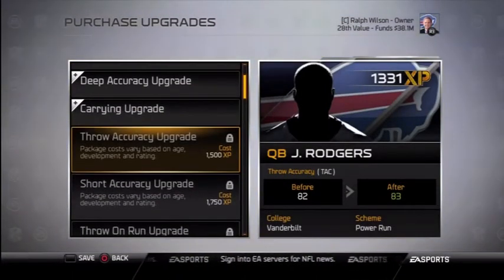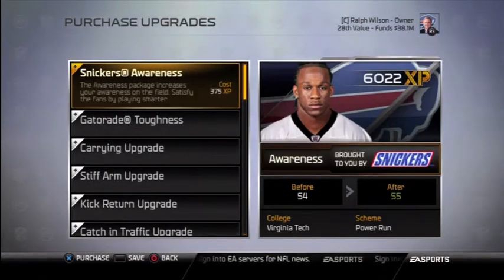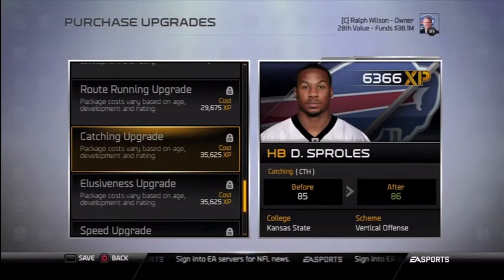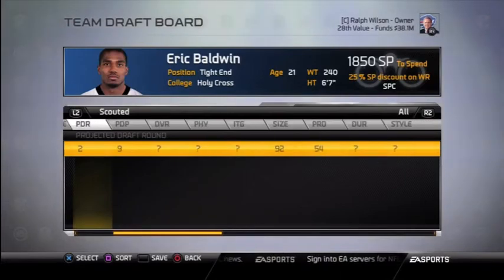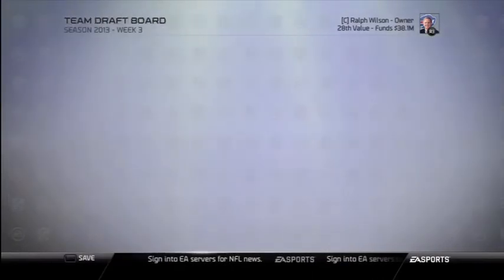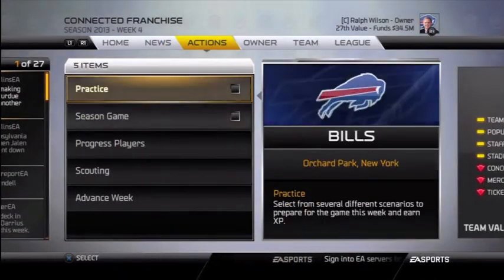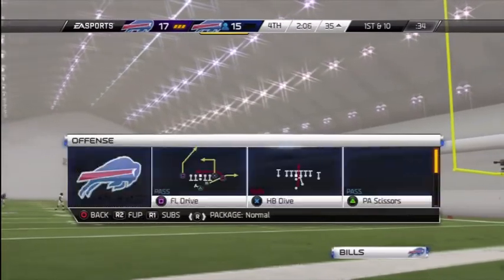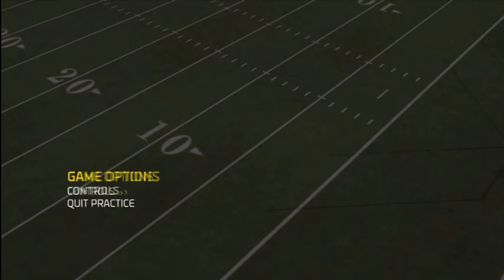Madden 25 :: Episode 16 :: 4th & 10? Challenge Accepted!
We are playing an NFL Madden 25 Connected Franchise of our own, beginning with a league-wide fantasy draft. It's Superbowl or bust, baby!

---NEW EPISODES DAILY MONDAY TO FRIDAY---

I read every comment, so feel free to let me know what you think of the series: all criticisms, comments, compliments, and suggestions are welcome.